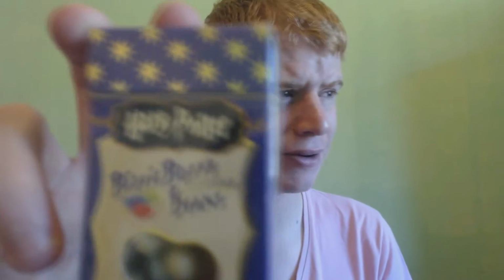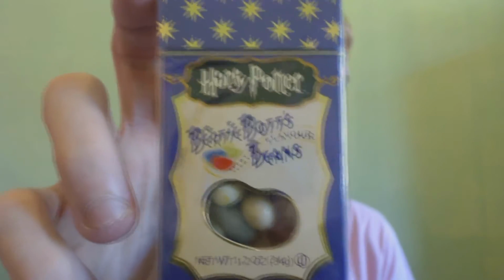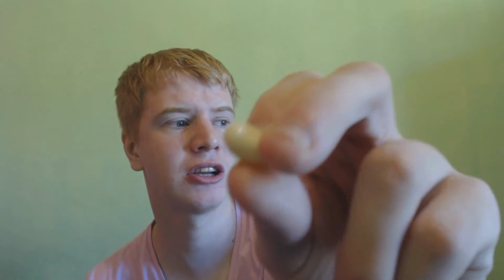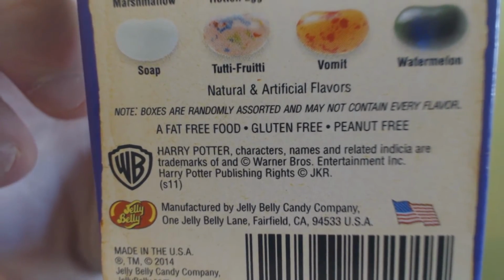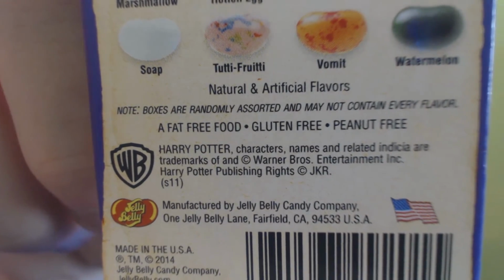Harry Potter Bertie Bott's Jelly Beans Challenge | Louis Mitchell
So today were doing the harry potter jelly bean..
these are alittle nasty by taste but give you no
harm, hope you enjoy the video..